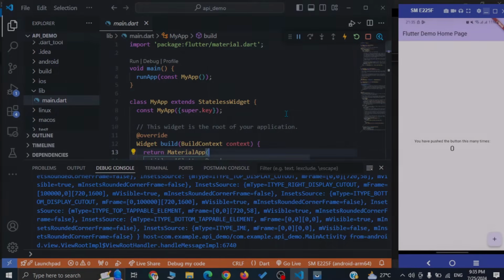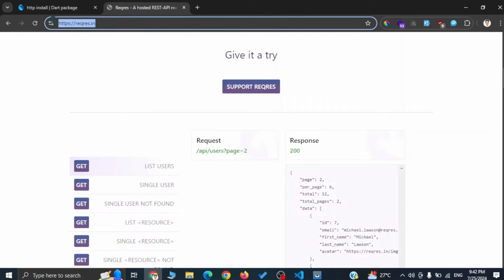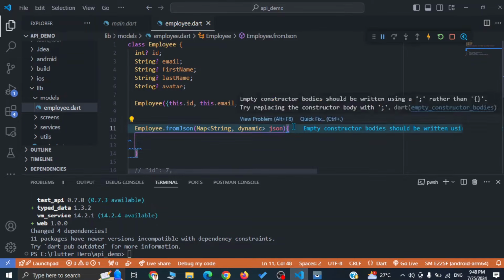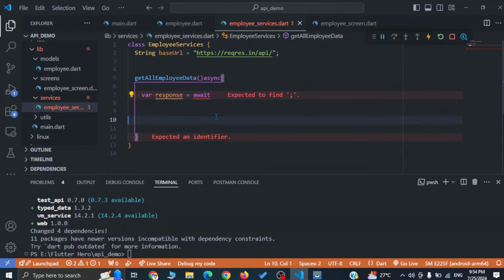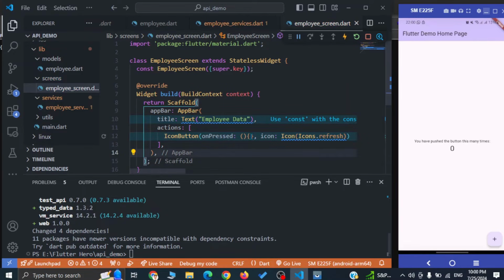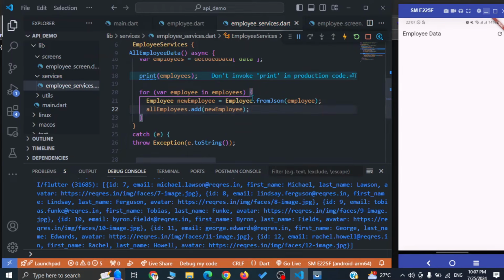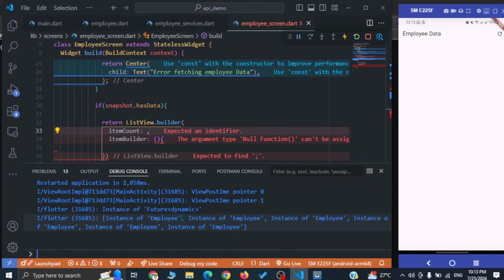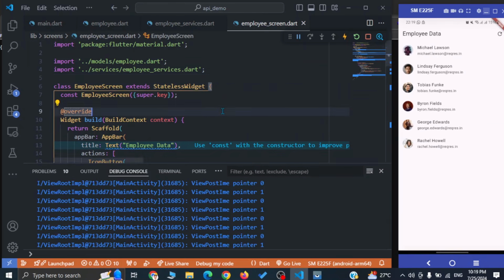Rest API Integration in Flutter | Get, Post, Put, Patch Delete http Methods in Flutter | Part 1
Welcome to Part 1 of our comprehensive guide on REST API integration in Flutter! In this video series, we’ll walk you through how to seamlessly connect your Flutter app with a REST API and perform key HTTP methods: GET, POST, PUT, PATCH, and DELETE.

Using an Employee API from reqres.in, we’ll cover each HTTP method in detail, giving you practical examples to implement in your own projects. Whether you’re new to Flutter or looking to refine your skills, this tutorial is designed to help you master REST API integration.

🔍 In This Video Series:

GET Request: Retrieve and display a list of employees from the API in your Flutter app.

POST Request: Add a new employee to the API and handle the response effectively.

PUT Request: Update existing employee data and manage the changes in your app.

PATCH Request: Perform partial updates on employee information.

DELETE Request: Remove an employee from the API and ensure your app reflects these changes.

Learn how to perform essential HTTP methods with REST APIs in Flutter
Practical examples using the Employee API
Step-by-step guide to help you integrate APIs into your Flutter apps